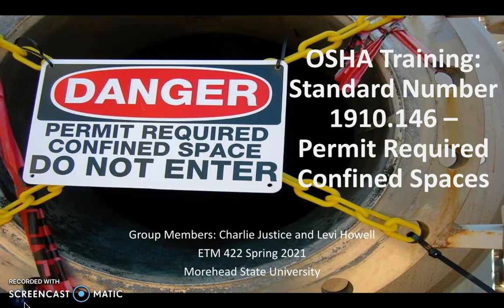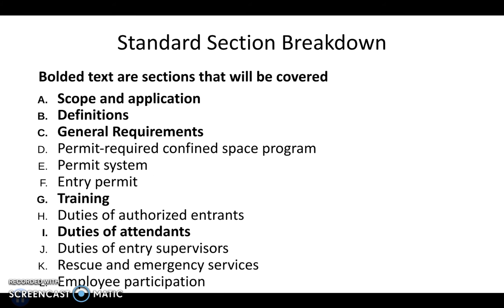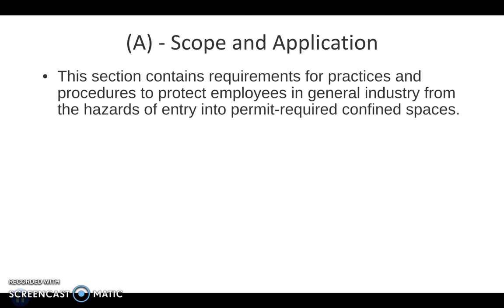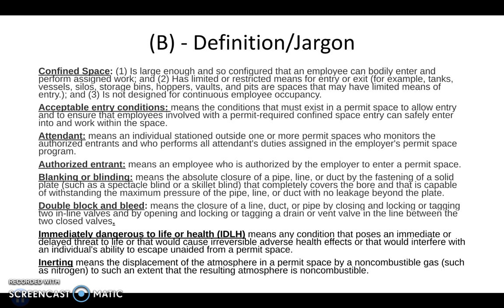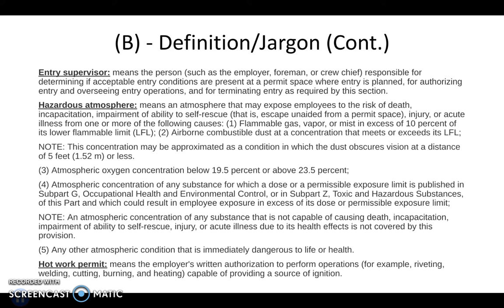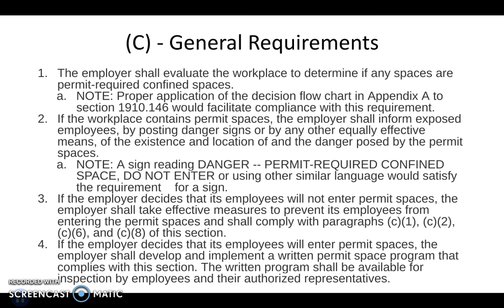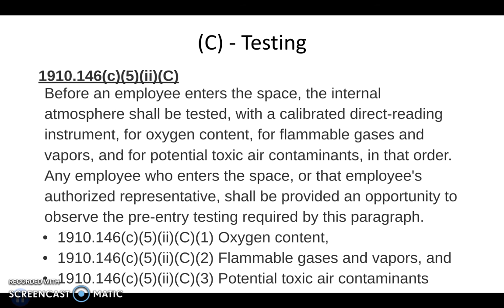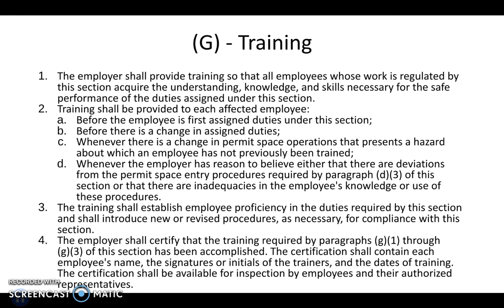OSHA Training - Permit Required Confined Spaces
This video project is a training video for ETM 422